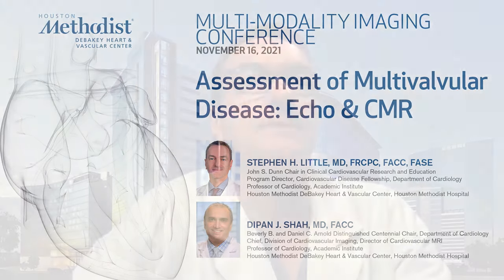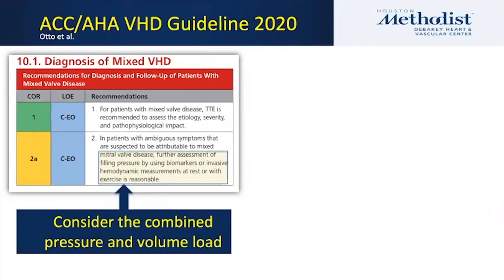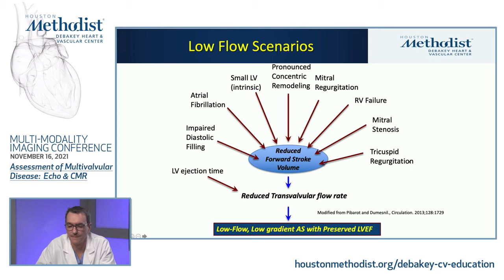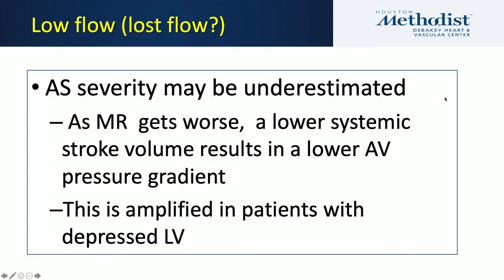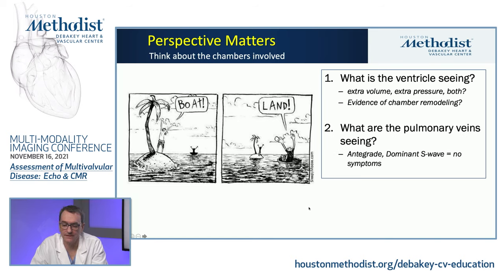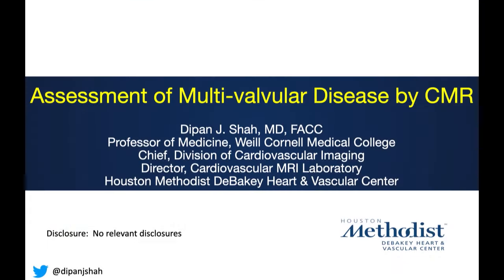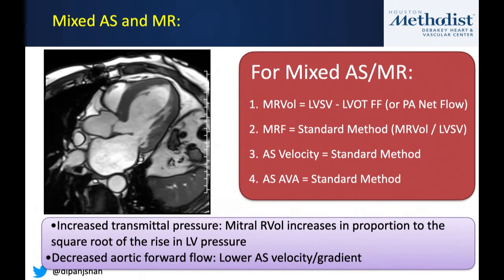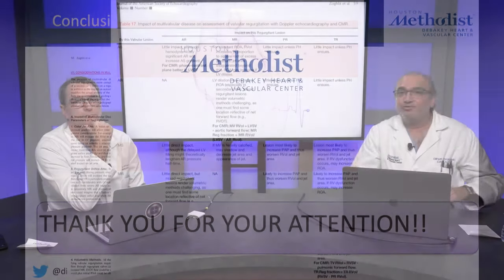Assessment of Multivalvular Disease: Echo & CMR (S. Little, MD and D. Shah, MD) November 16, 2021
LIVESTREAM RECORDING - EDITED

“Assessment of Multivalvular Disease:  Echo & CMR”

Houston Methodist DeBakey Heart & Vascular Center, Multi-Modality Imaging Conference featuring Stephen H. Little, MD and Dipan J. Shah, MD  as they present, "Assessment of Multivalvular Disease:  Echo & CMR".

SPEAKERS:
John S. Dunn Chair in Clinical Cardiovascular Research and Education
Program Director, Cardiovascular Disease Fellowship, Department of Cardiology
Professor of Cardiology, Academic Institute

Beverly B. and Daniel C. Arnold Distinguished Centennial Chair, Department of Cardiology
Chief, Division of Cardiovascular Imaging, Director of Cardiovascular MRI